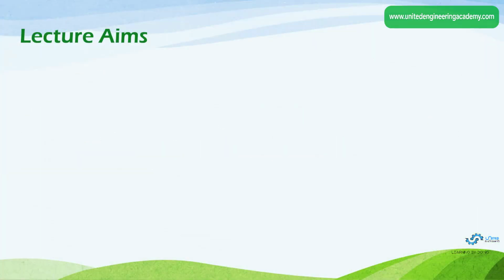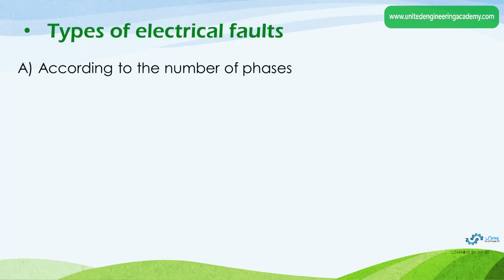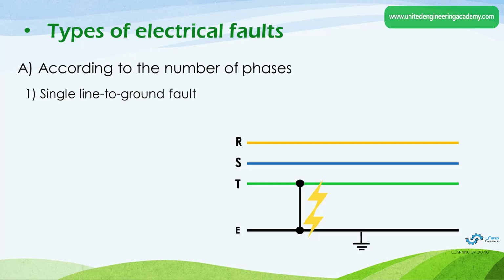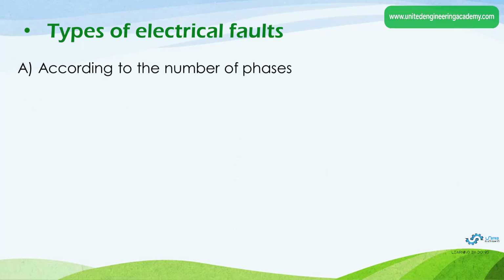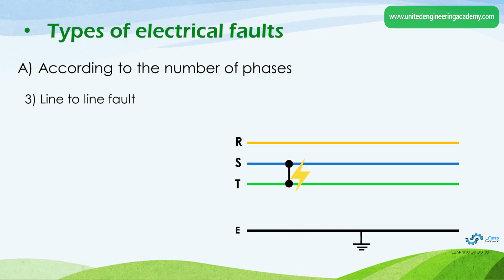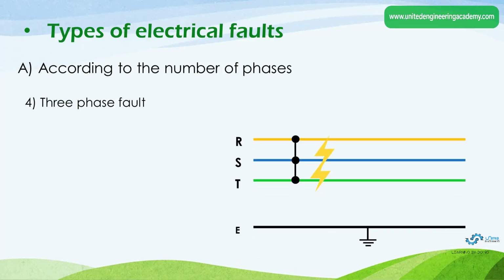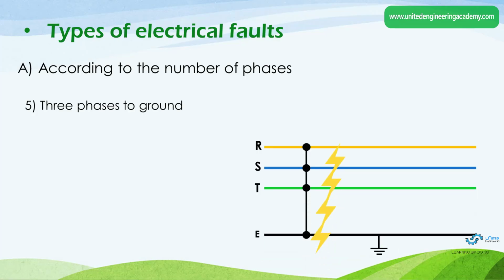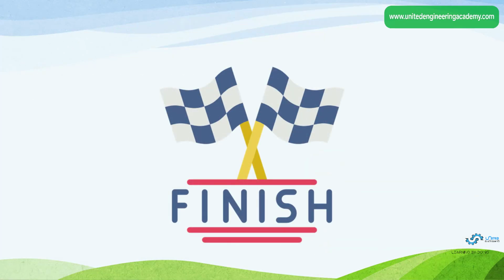(Electrical Protection) Types of electrical faults | Part(1)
👉 Electrical control and protection design course
👍 Learn about the different types of the electrical faults

✨ for a complete "Electrical distribution with Autocad ,Excel, DIALux and ETAP" course visit us through this link

🔹 Electrical protection systems
🔹 Overcurrent relay protection
🔹 Types of overcurrent relays
🔹 How do overcurrent relays work?
🔹 Overcurrent protection in power systems
🔹 Relay coordination in electrical networks
🔹 IDMT relay settings explained
🔹 Overcurrent relay testing and calibration
🔹 Time-current characteristics in relays
🔹 Protective relay fundamentals
🔹 Electrical power system protection
🔹 Substation protection relays
🔹Electrical circuit protection basics
🔹Protection relays in power systems
🔹Overcurrent and short circuit protection
🔹Transformer protection relays
🔹Circuit breaker working and types
🔹Protective relays explained
🔹Electrical fault analysis
🔹Power system fault protection